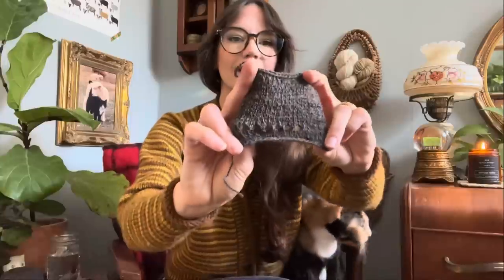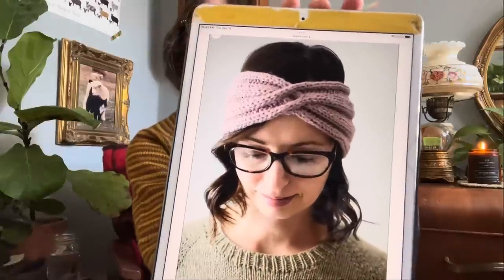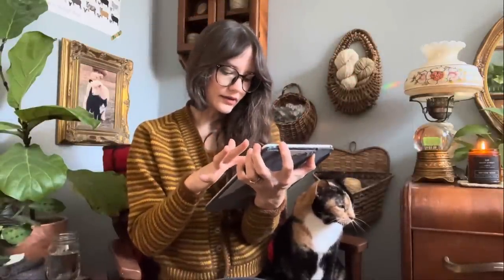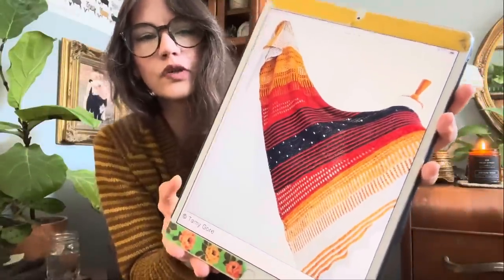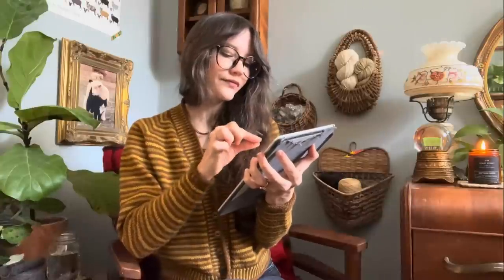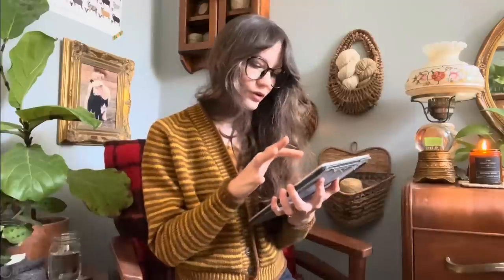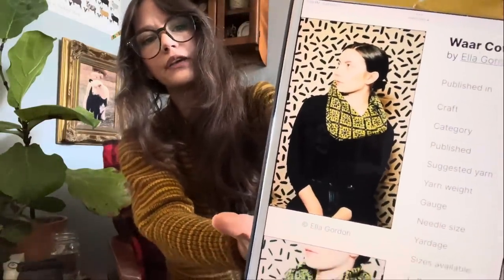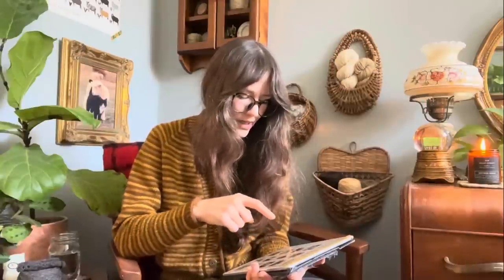More knitting patterns I’ve favorited on Ravelry ✨💕🧶💕✨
Welcome to the THREAD TO MEND knitting and spinning podcast! In today’s video I share knitting and crochet patterns I have favorited on Ravelry. Some are free but most are pay for patterns.